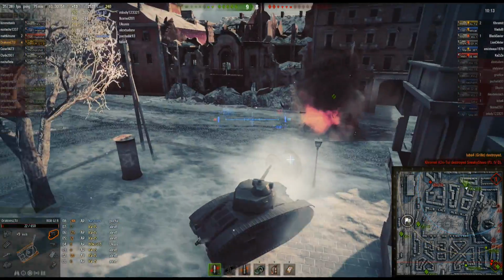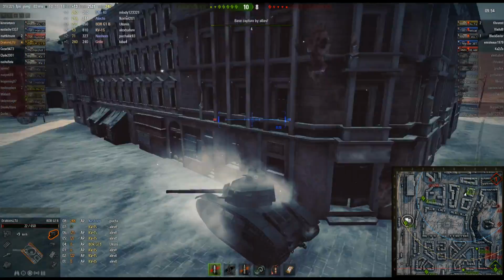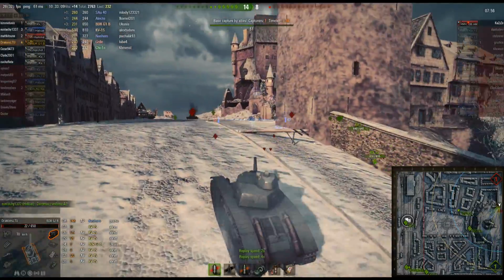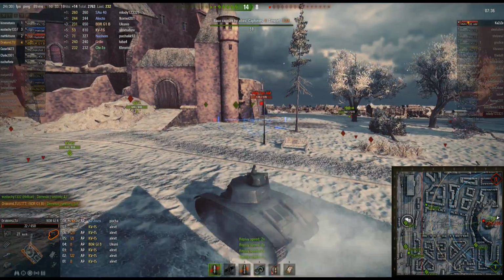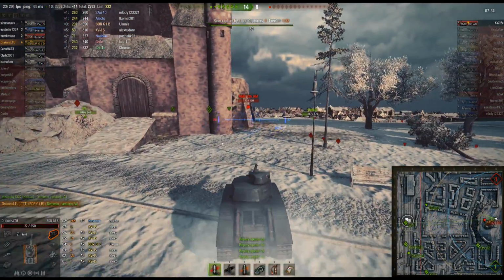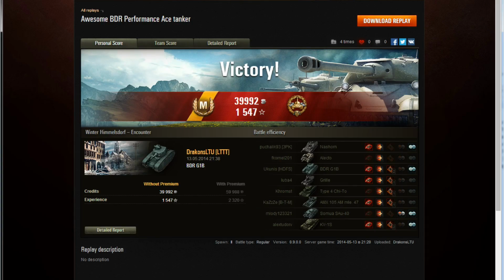World of Tanks - BDR G1B - Daily Subscriber Replays - S5 E1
Let's get started with something a bit lower tier. The BDR G1B is a fun little tier 5 heavy. Packs quite a punch!

Check back tomorrow for another World of Tanks replay, dudes!